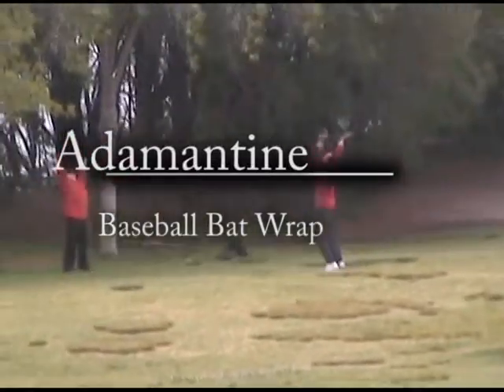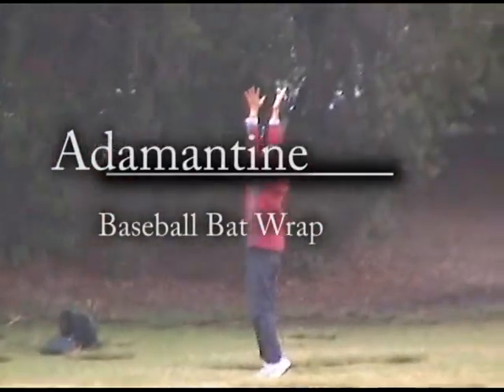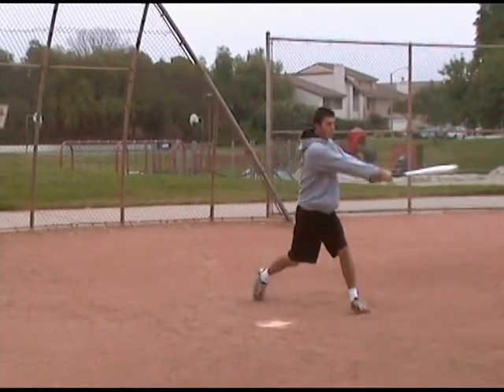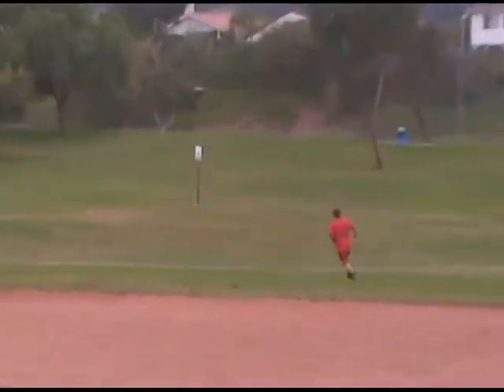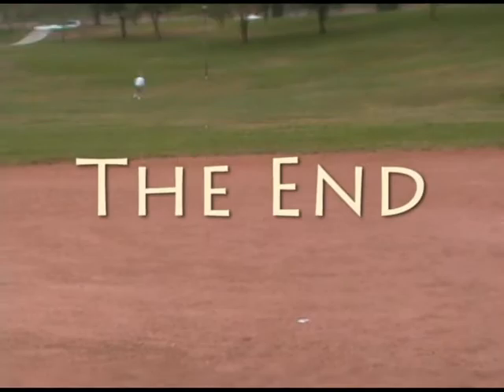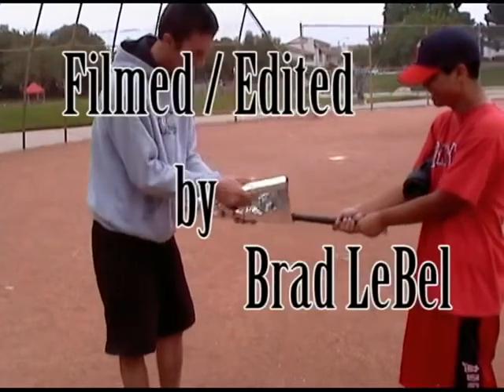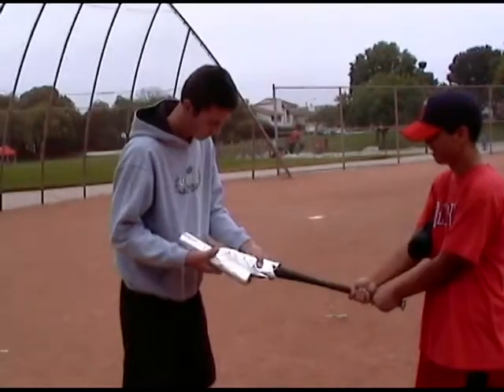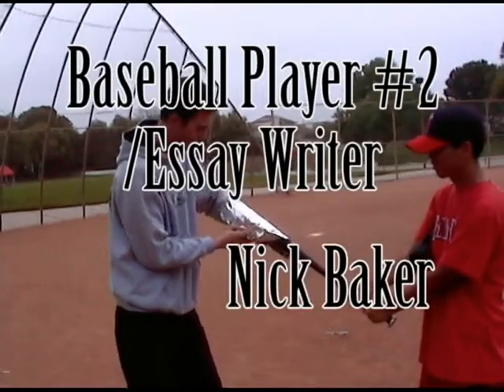Baseball Wrap (English 1C)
This was a video i made for a project in English 1C. It was supposed to be about using libel works or something like that. Where i say if you don't use this in every game you suck.